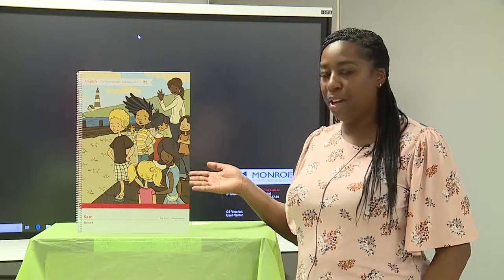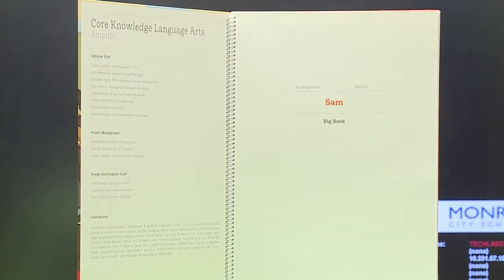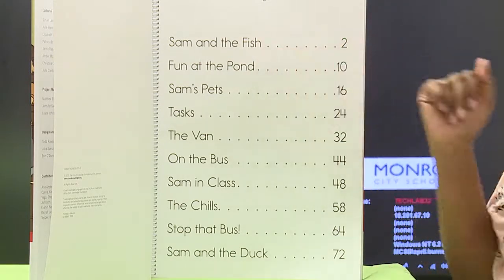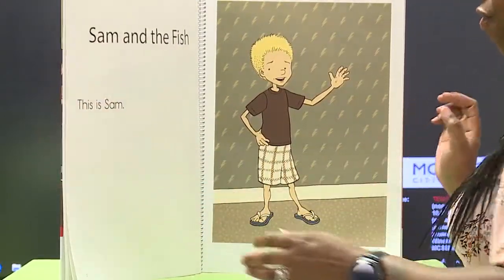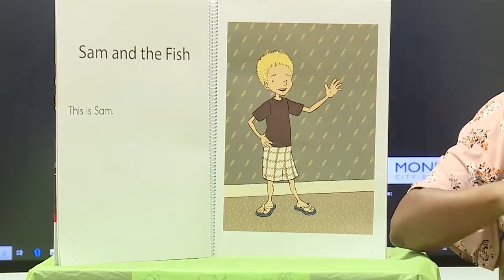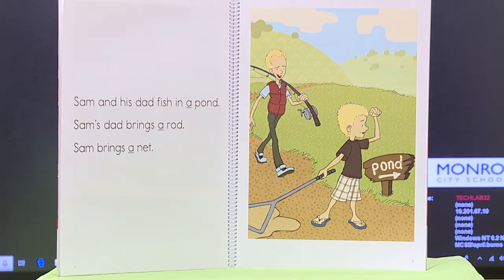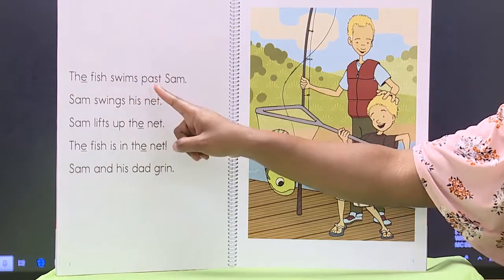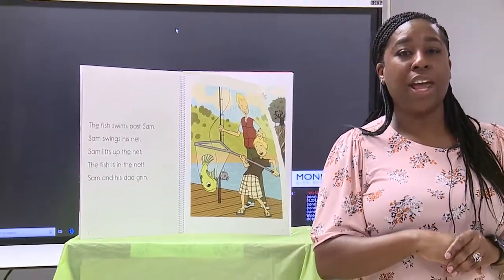K ELA Lesson 3